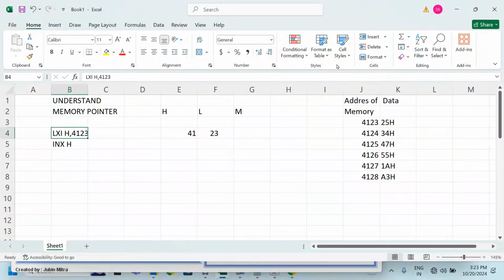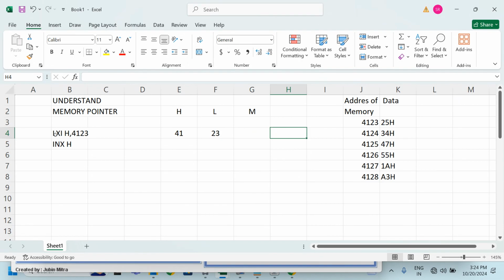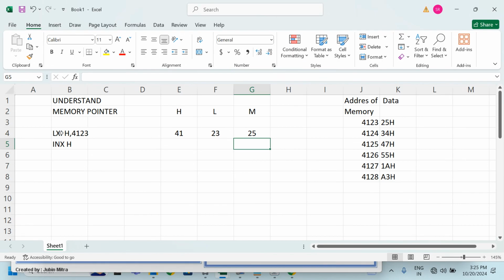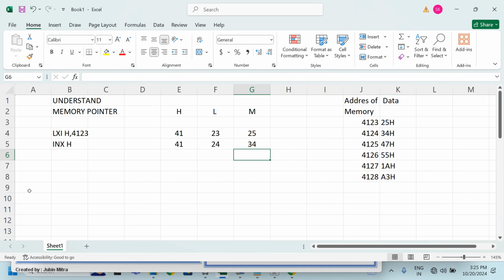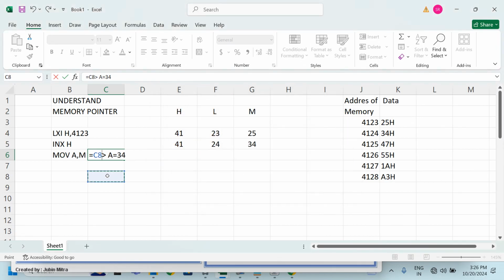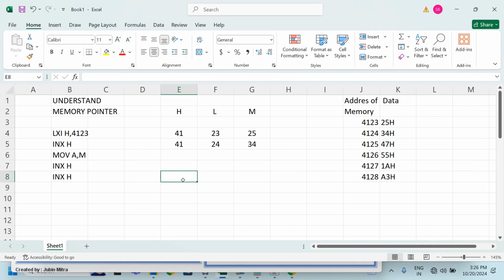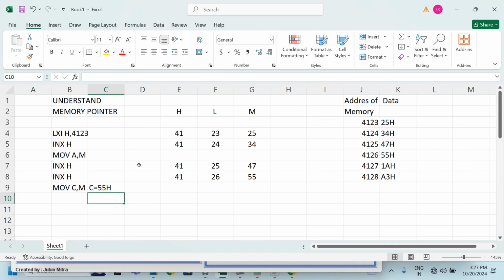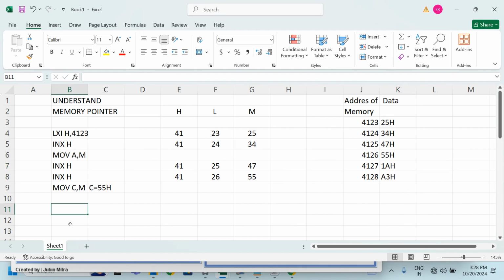8085 Microprocessor: Understanding Memory Pointer Explained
8085 Microprocessor: Understanding Memory Pointer Explained

Description:
In this video, I explain the concept of the memory pointer in the 8085 microprocessor. Learn how the memory pointer works, its importance in addressing memory locations, and how to manipulate data effectively in assembly language programming. This video is perfect for anyone looking to grasp the fundamentals of memory management in 8085 programming.